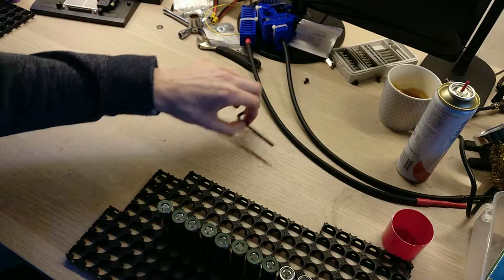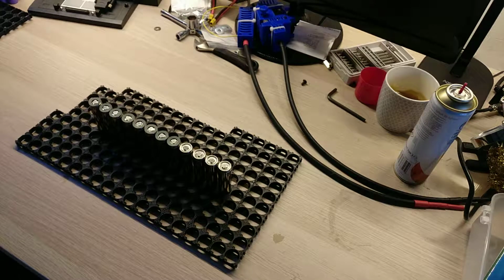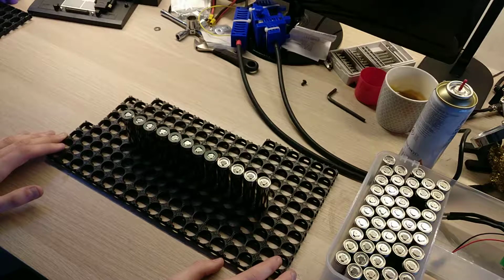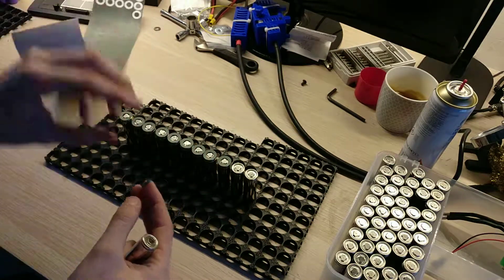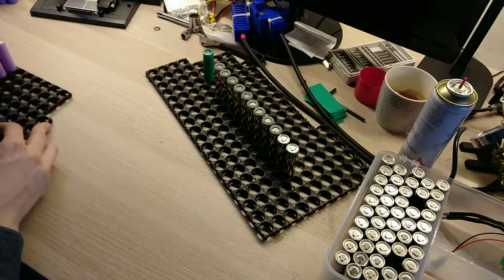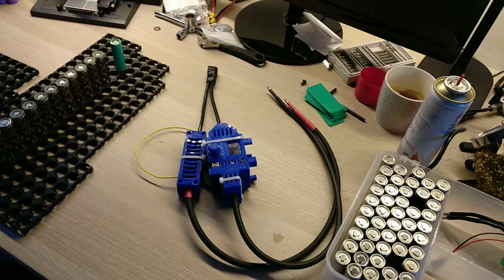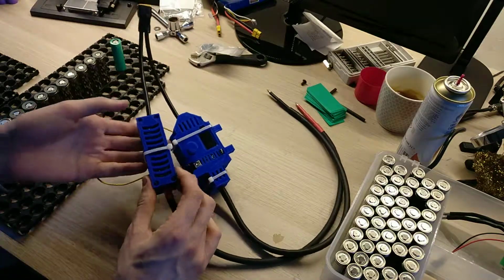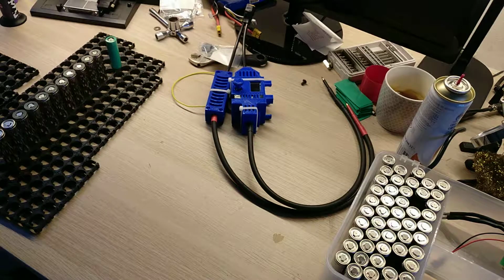Tesla 18650 E-Bike Battery - Part 2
New battery pack I'm building for an eBike and several other future projects.
13s - 12p from Tesla Cells.
120Amps BMS with screen and bluetooth.